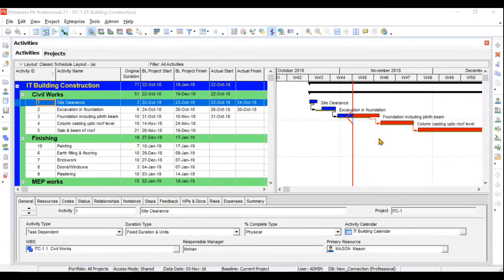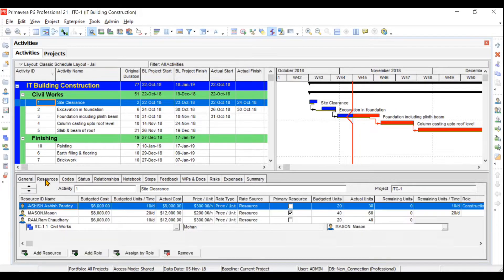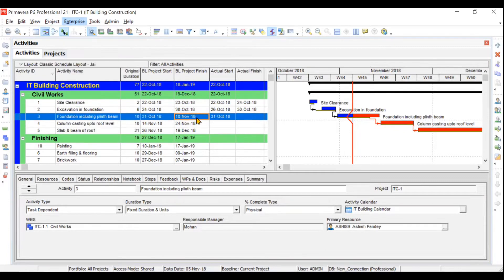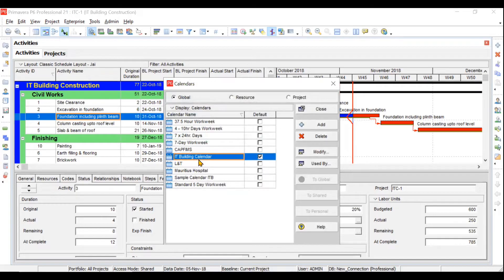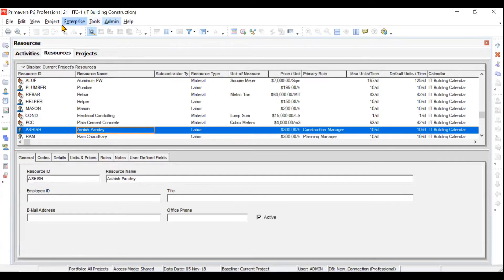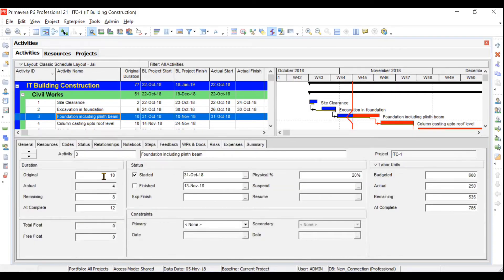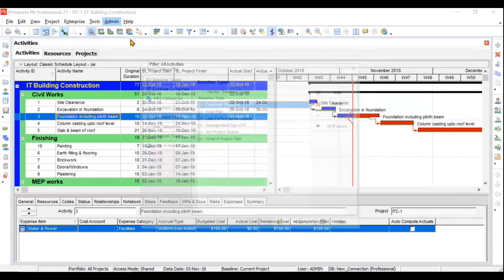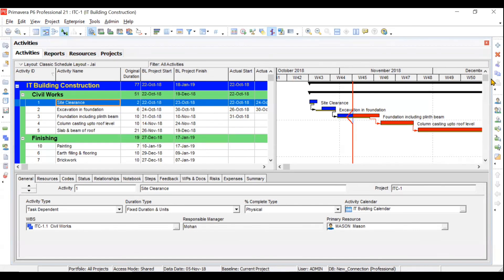1 Introduction to Primavera P6 | Course Outline